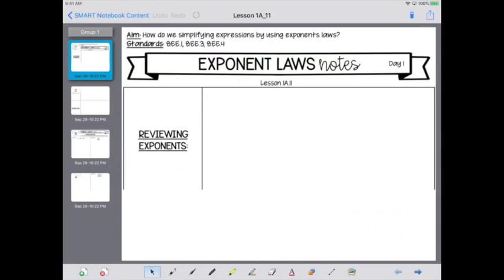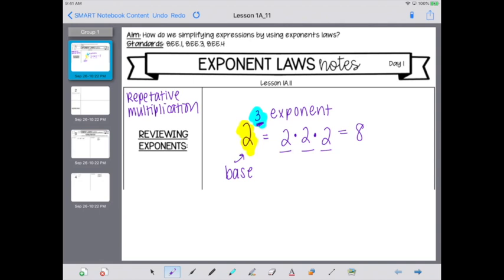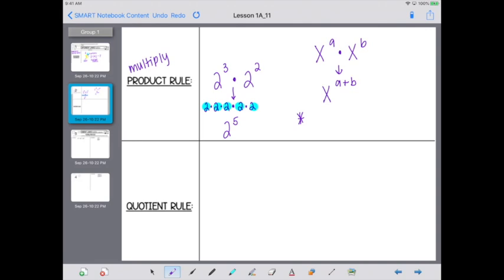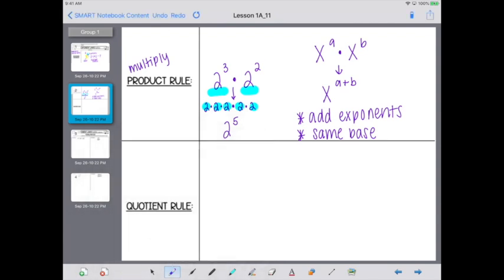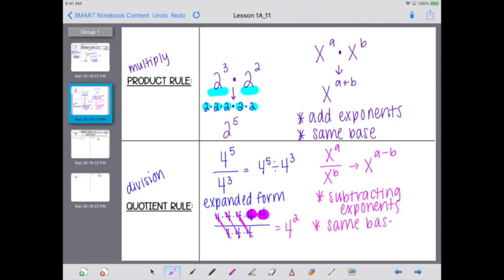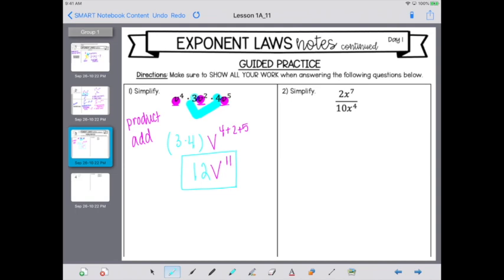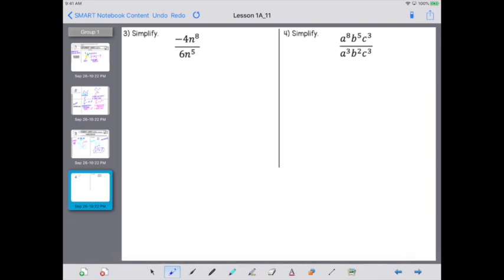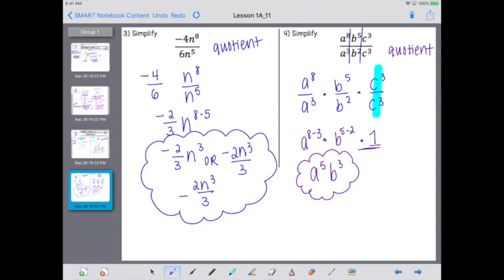7A Lesson 1A.11